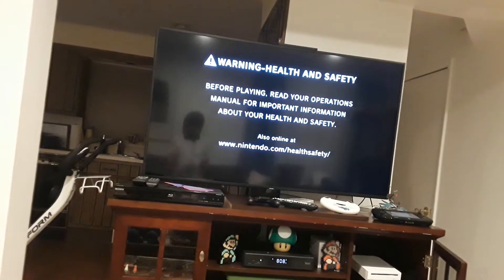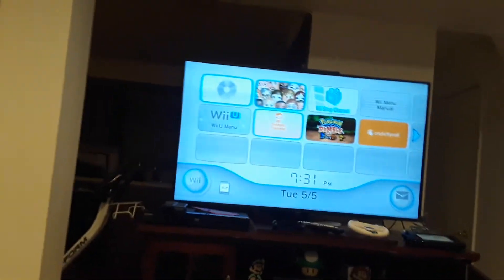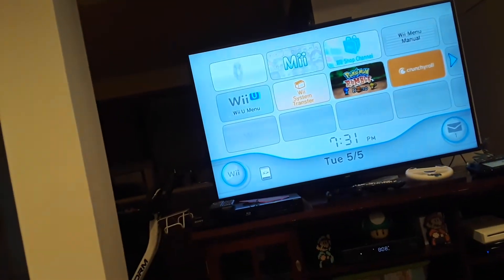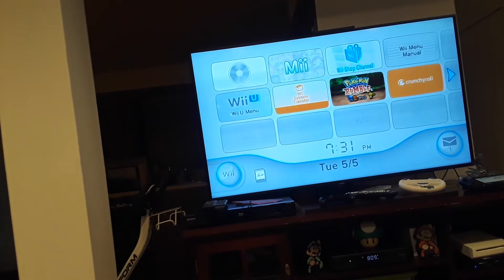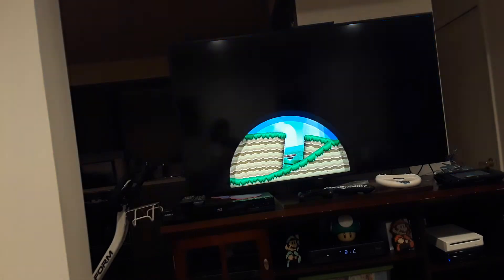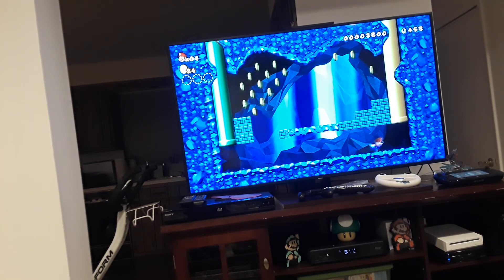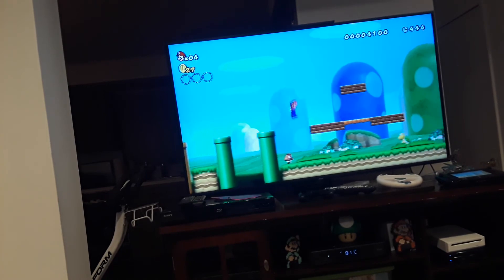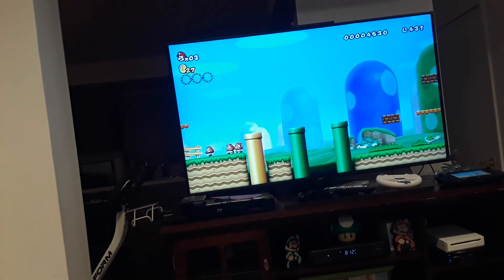Some new Super Mario Bros Wii gameplay